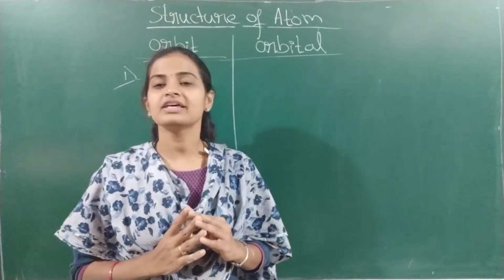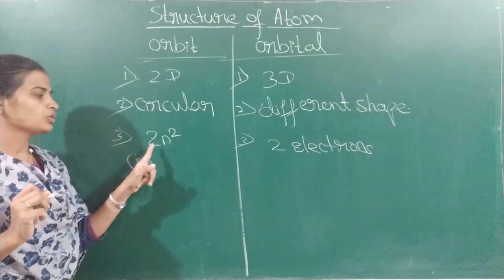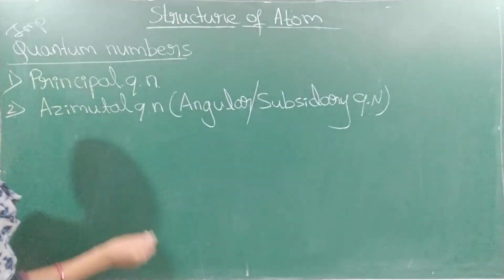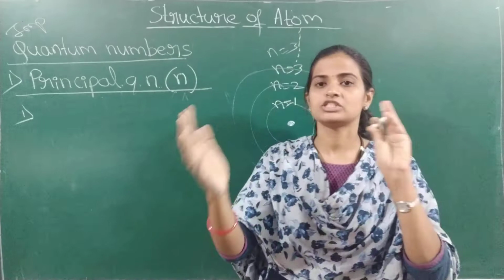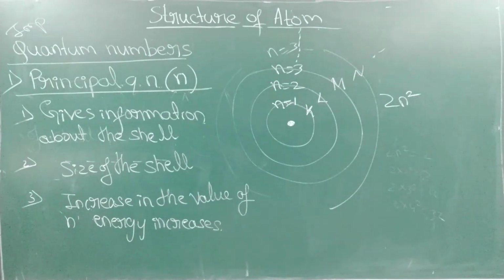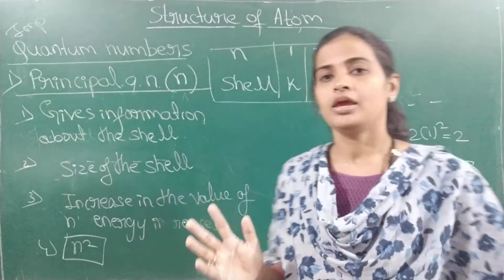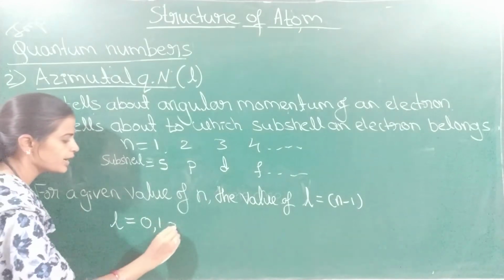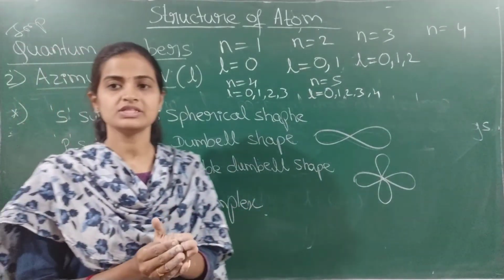"Structure of Atom" Part-17(a)